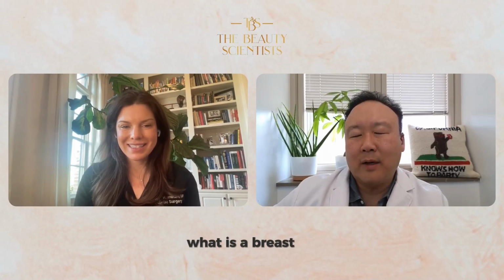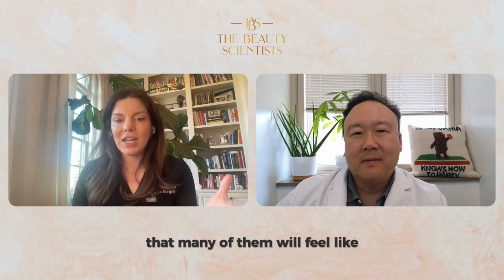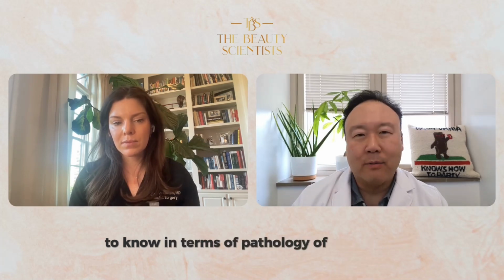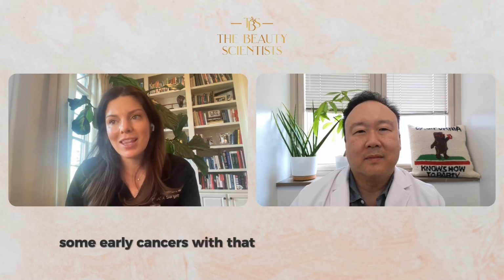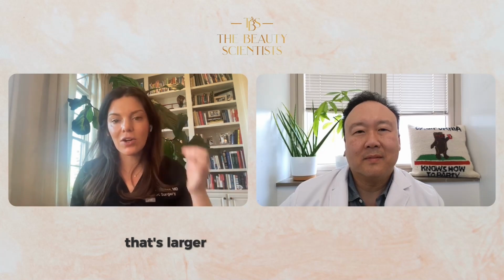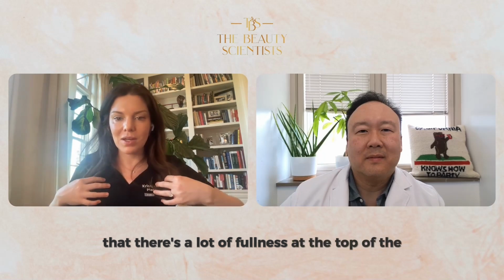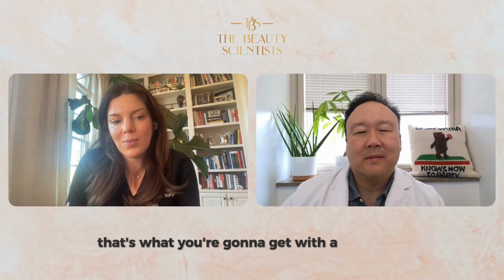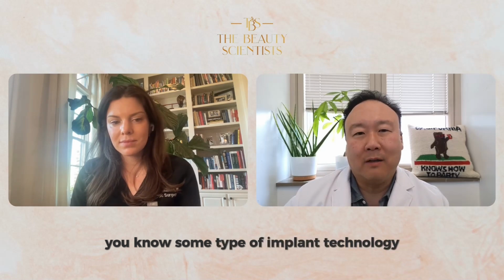Understanding Breast Lift vs. Breast Augmentation: Goals and Techniques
Dive into the world of aesthetic breast surgery with Dr. Kristy Hamilton and Dr. Roy Kim! Discover the key differences between a breast lift and a breast augmentation, and learn how each procedure can help you achieve your desired look. From enhancing volume to reshaping contours, find out which option is right for you. Don't miss this insightful discussion on real beauty without the hype.